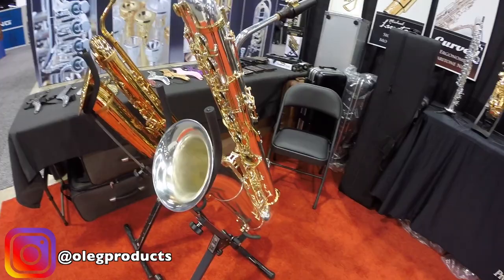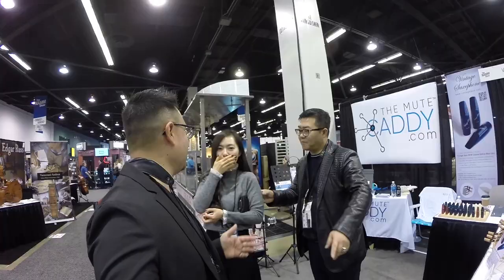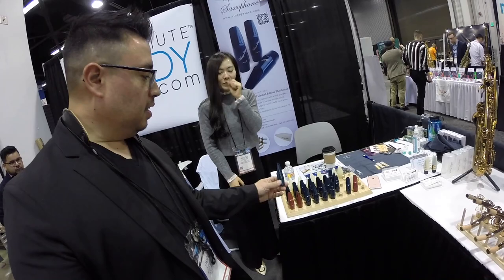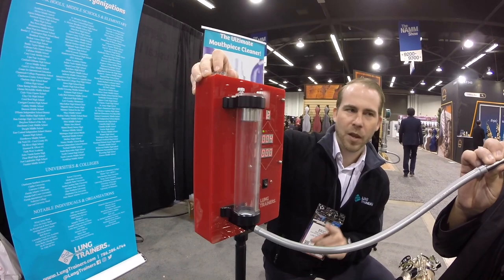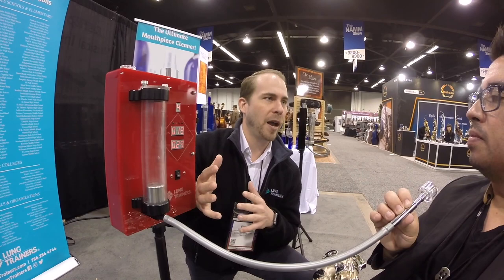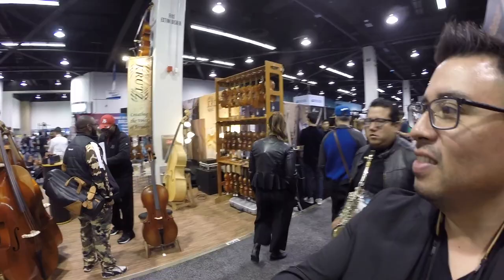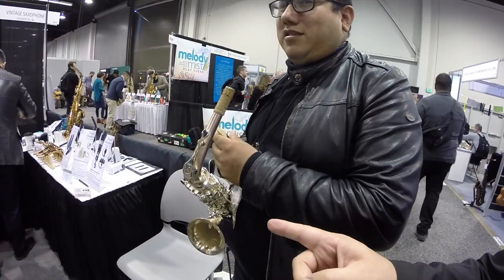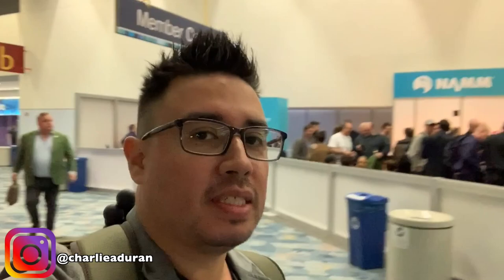NAMM 2020 Vlog! Saxophones and mouthpieces!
Hey guys! Here is my NAMM 2020 Vlog! This is my experience and the things I did. I mainly hang around the woodwind area and help out Oleg Products. Enjoy!